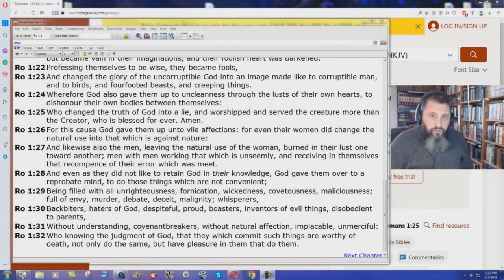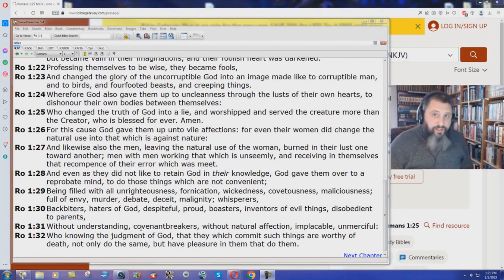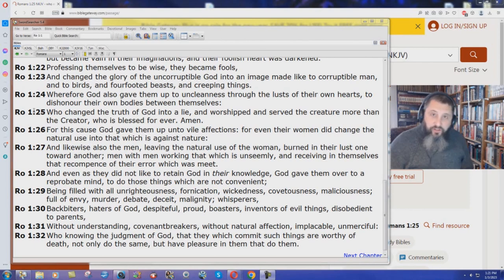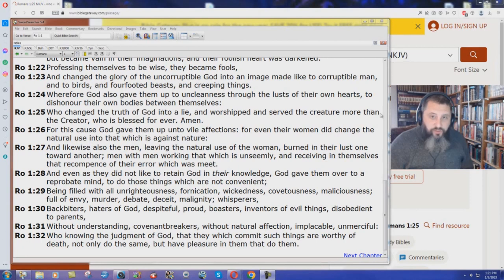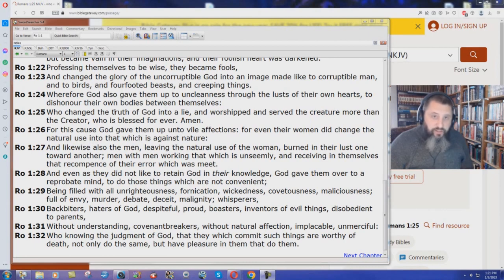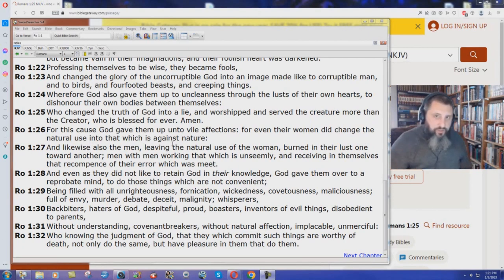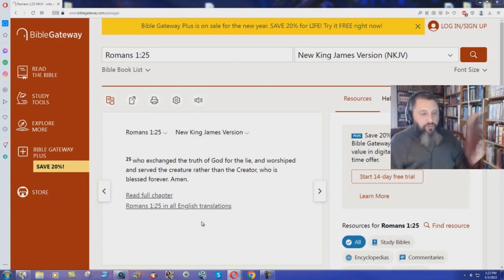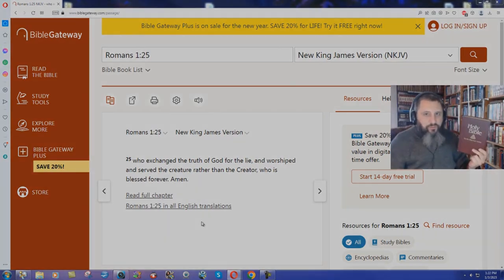The NKJV Translators Covered Up Their Own Sins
A comparison of Romans 1:25.